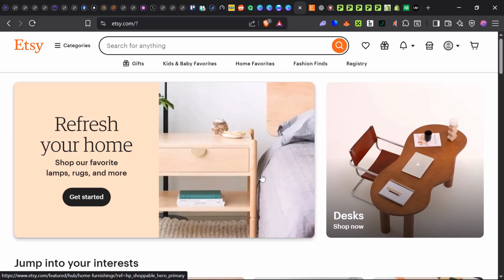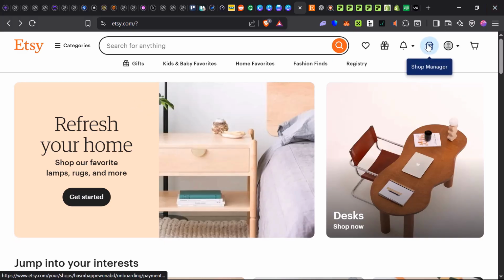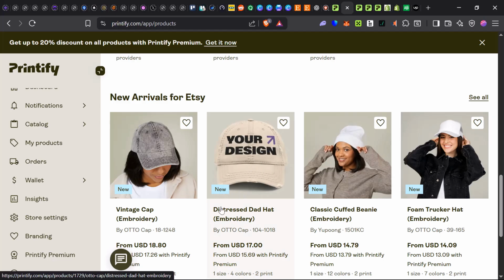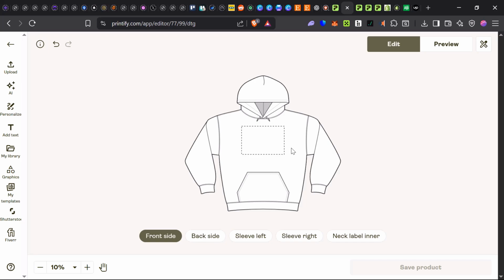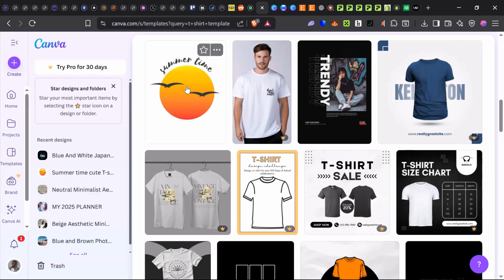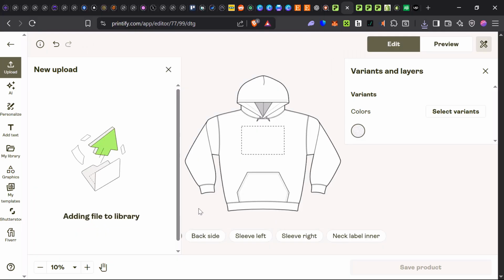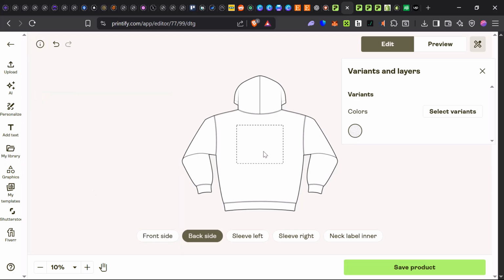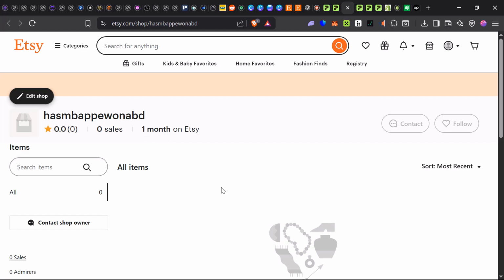How to Sell Print-on-Demand on Etsy 2025 (Beginner Tutorial)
Learn how to start selling print-on-demand products on Etsy in 2025 with this step-by-step beginner tutorial. This guide covers everything from setting up your Etsy shop, connecting it with a print-on-demand provider, creating designs, and listing your products for sale.

Whether you’re looking to build a side hustle or grow a full-time business, print-on-demand on Etsy is a great way to earn passive income without worrying about inventory or shipping.